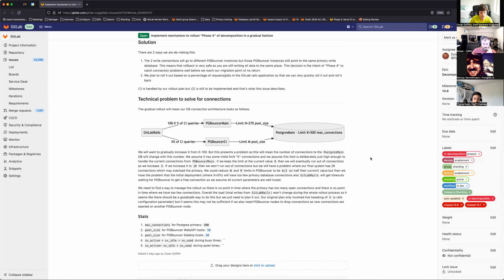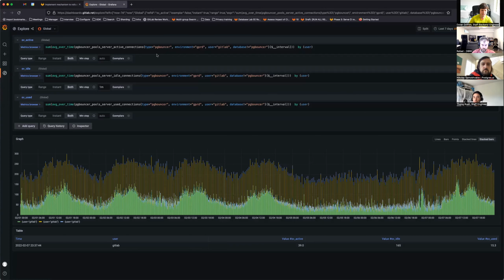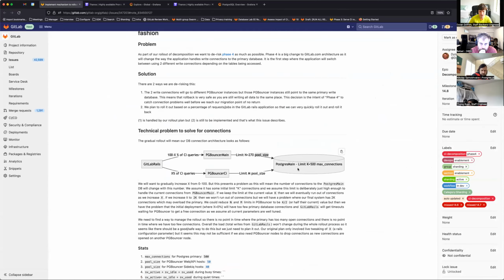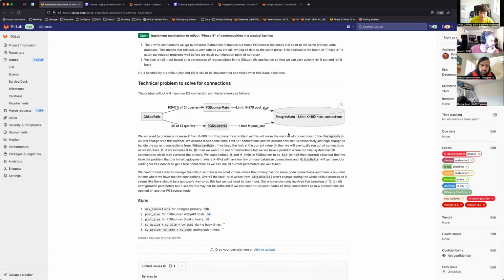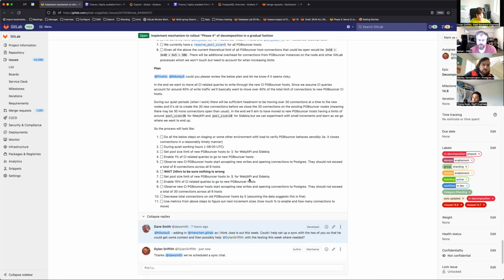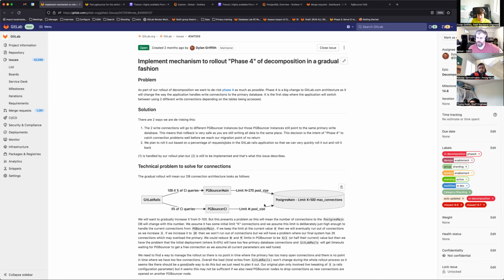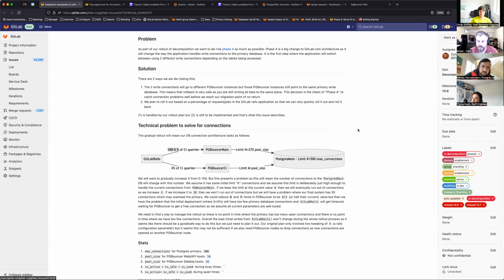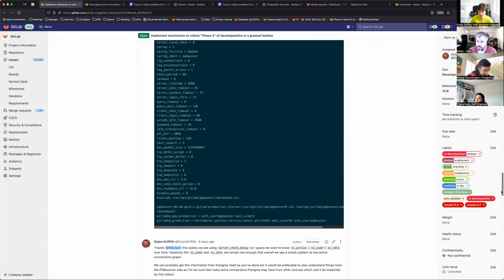Discuss phased rollout of new CI PGBouncer pool